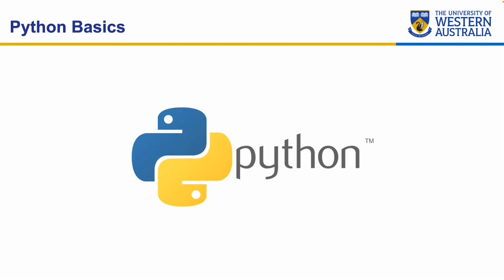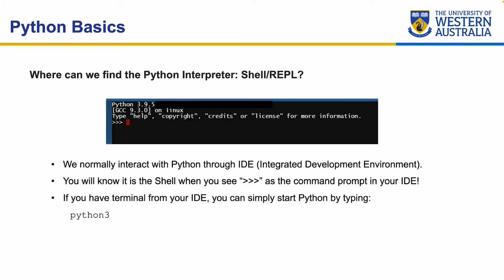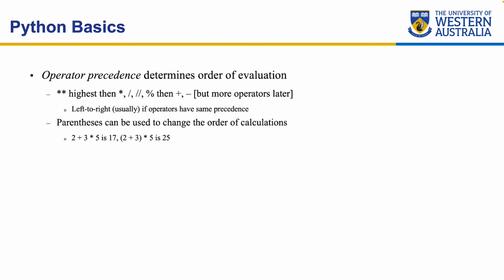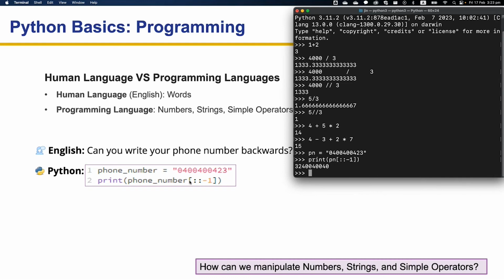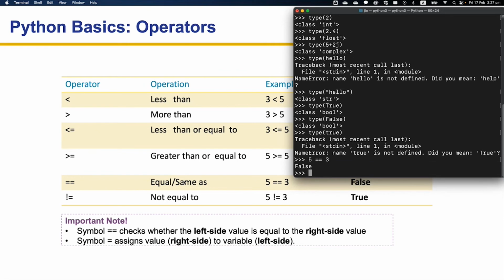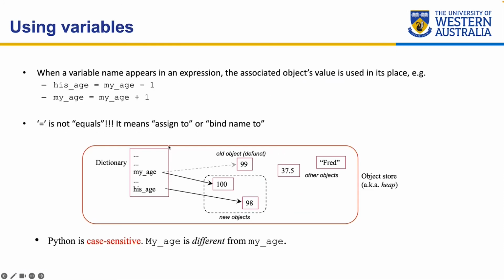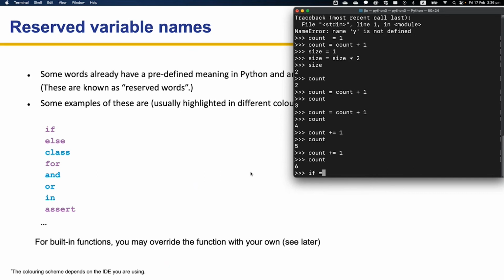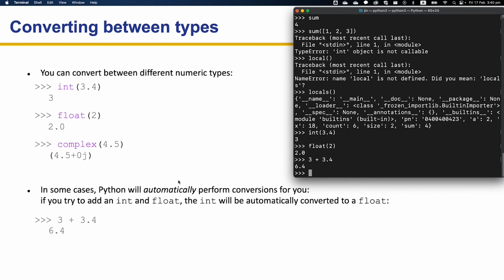UWA CSSE Core Python Programming - Python Basics